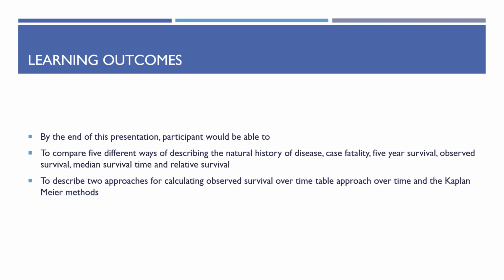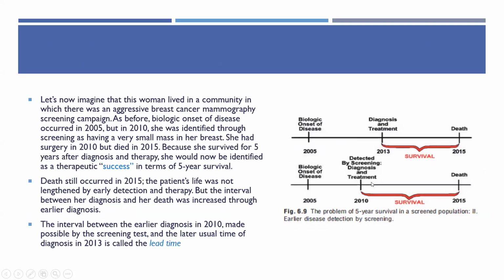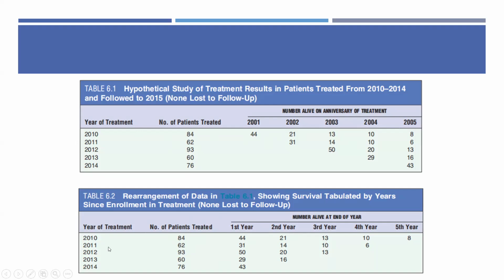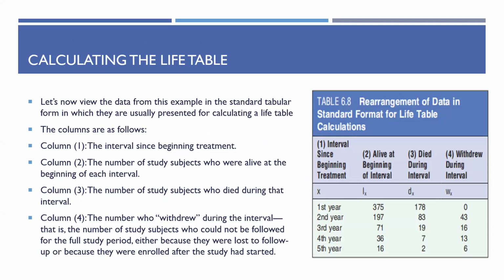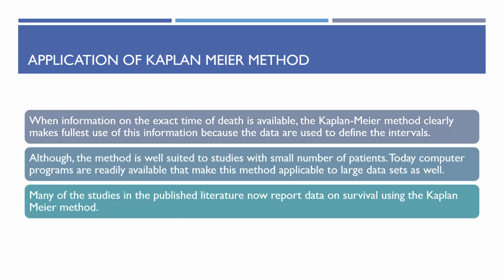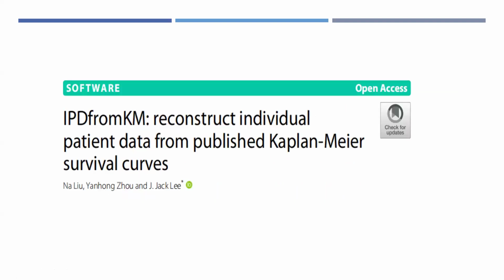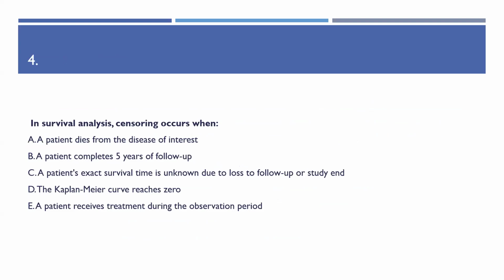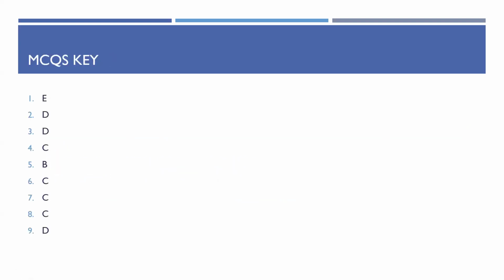Topic: Natural history of disease; Ways of expressing prognosis By Dr Rabbia Iqbal PGR C.MED IPH